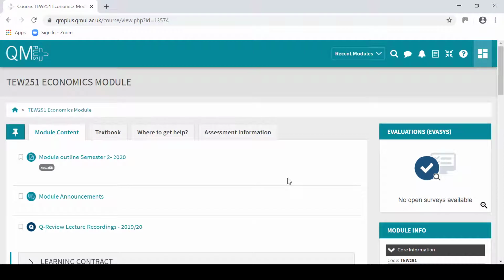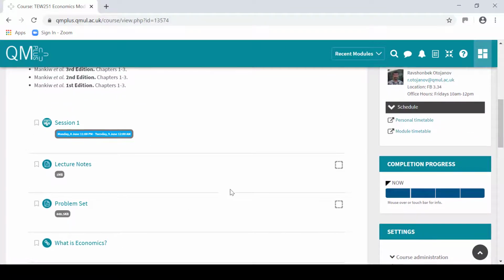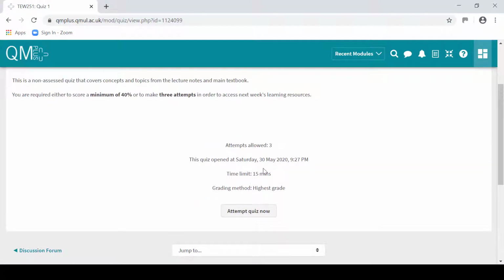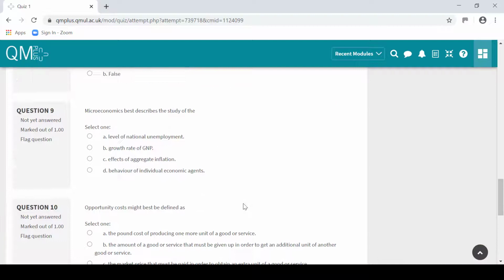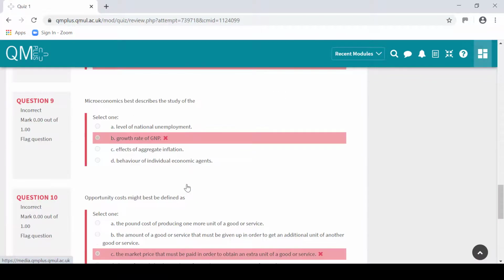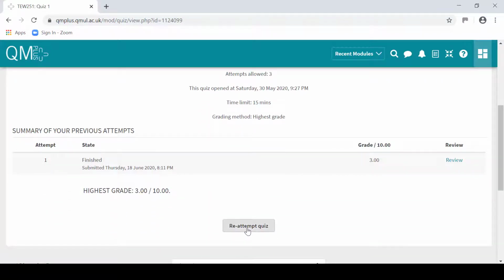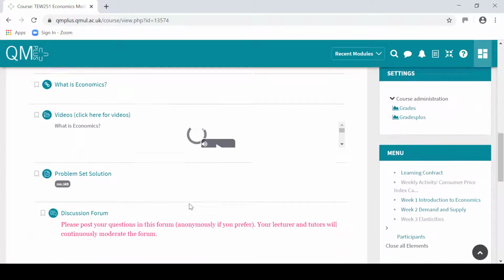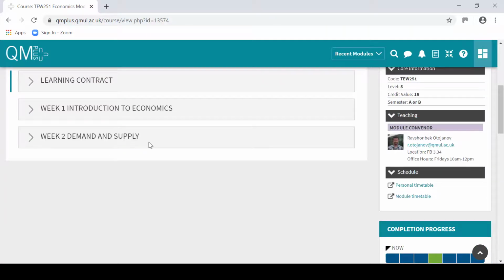Using formative assessment to improve student engagement with teaching & learning materials